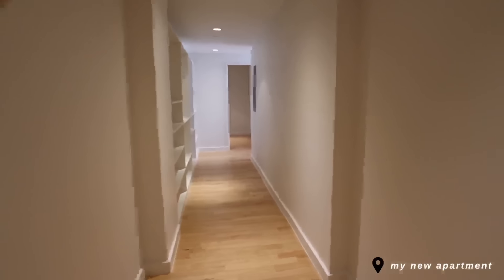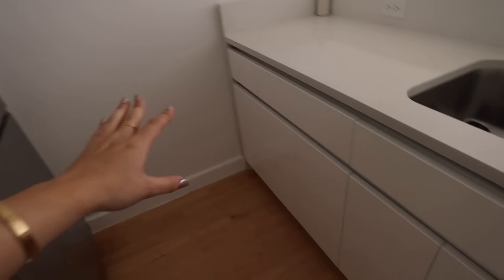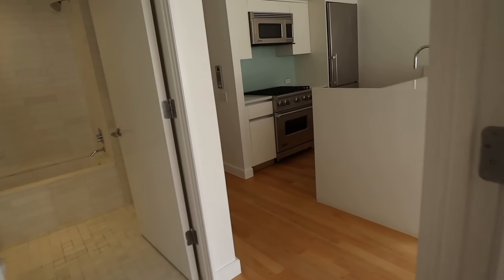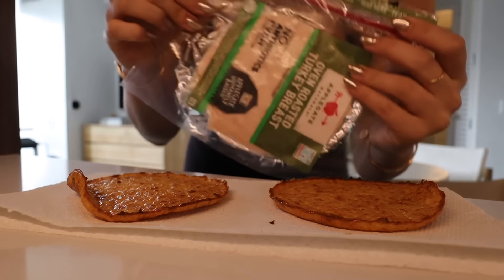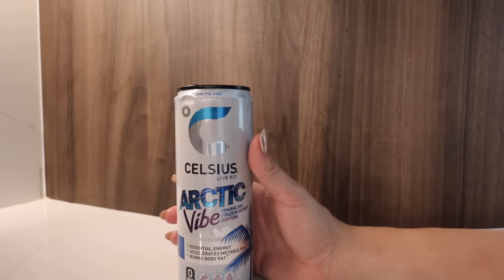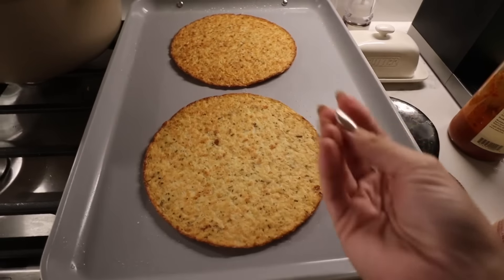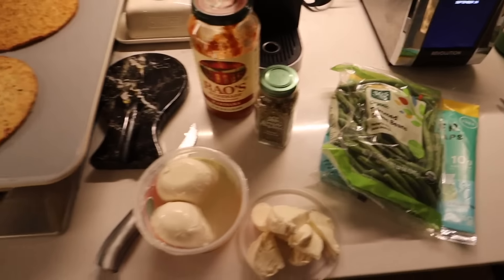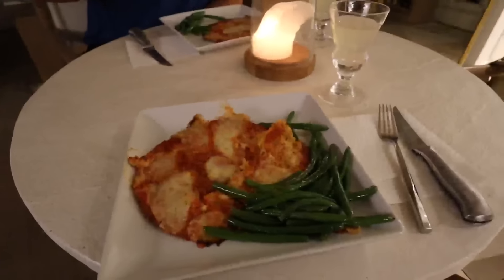week in my life in NYC: last vlog in my old apartment + getting emotional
A week in my life in NYC - my last week at my old apartment prepping for the big move!!! Enjoy!!!